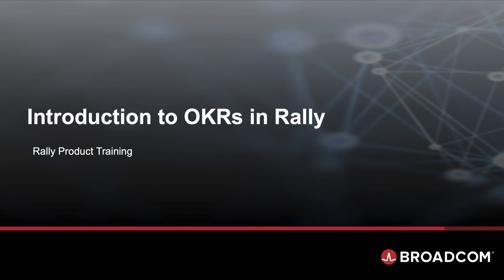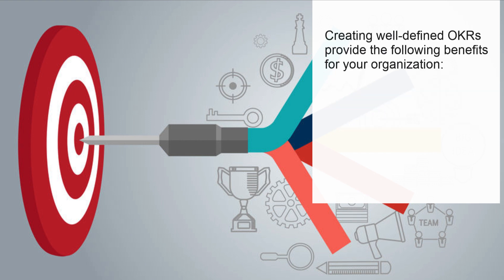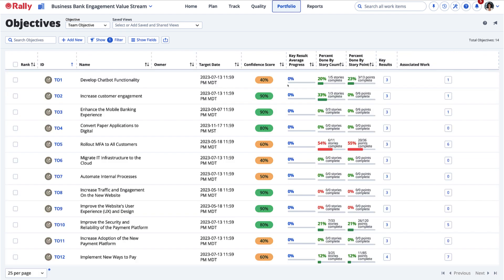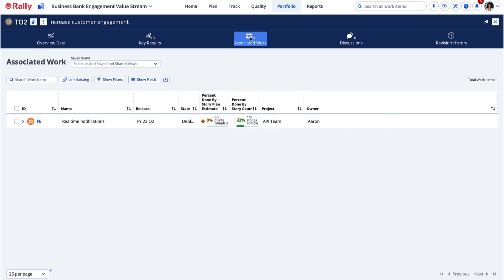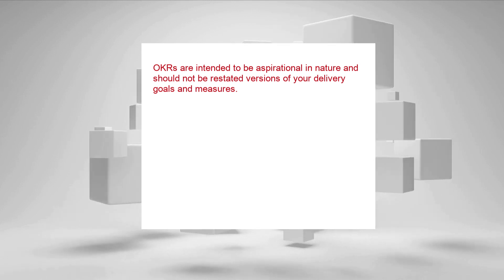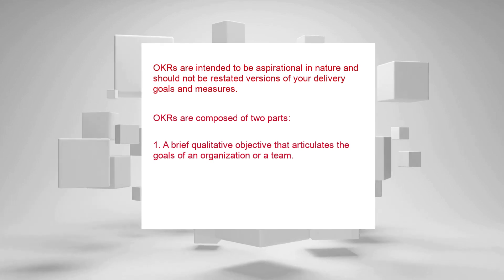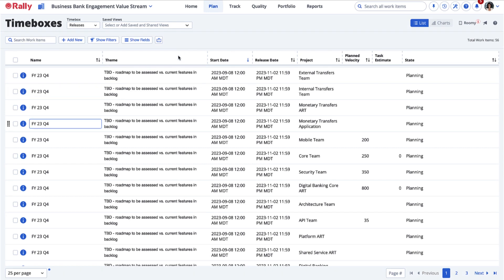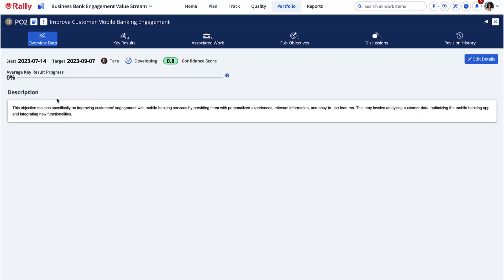Introduction to OKRs in Rally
This video introduces how you can work with the new OKRs feature in Rally.